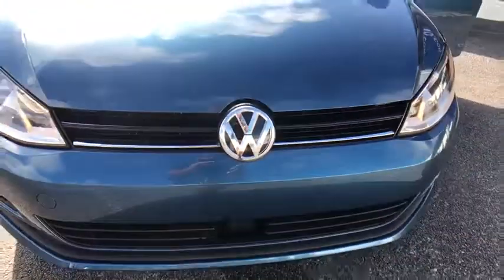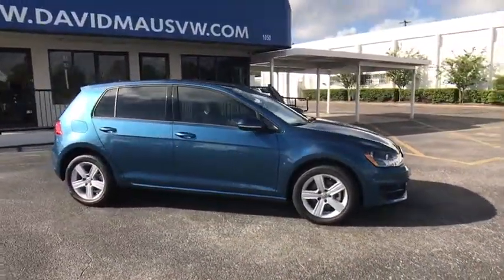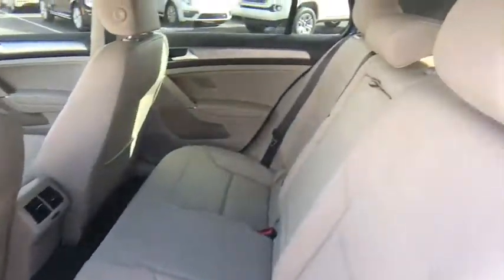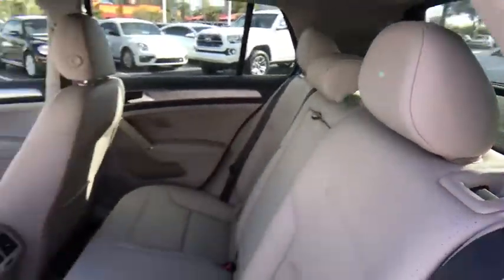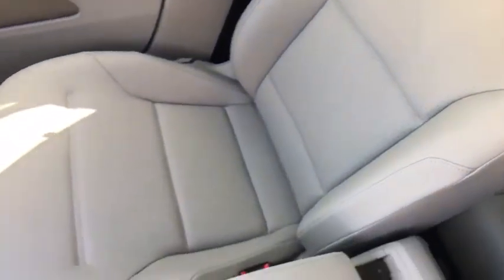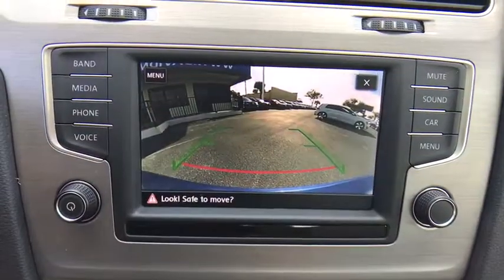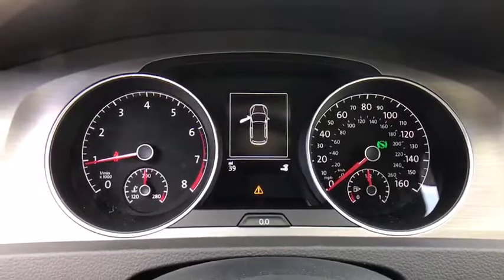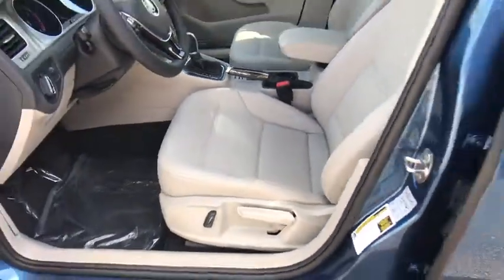2017 Volkswagen Golf Orlando, Sanford, Kissimme, Clermont, Winter Park, FL 71035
2017 Volkswagen Golf
2017 Volkswagen Golf Wolfsburg Edition - Stock#: 71035 - VIN#: 3VW217AU6HM076473

Beige. Stability and traction control put you in the driver's seat. Hugs the road. Florida fun driving in the sun !If you want an amazing deal on an amazing car that will not break your pocket book, then take a look at this gas-saving 2017 Volkswagen Golf. Neat little fuel-efficient ride here, folks! No trip is too far, nor will it be too boring! This Golf is nicely equipped with features such as Beige.David Maus VW on Lee Road proudly serving the following communities.